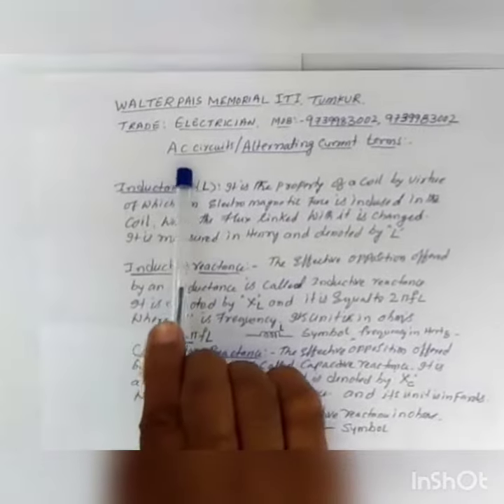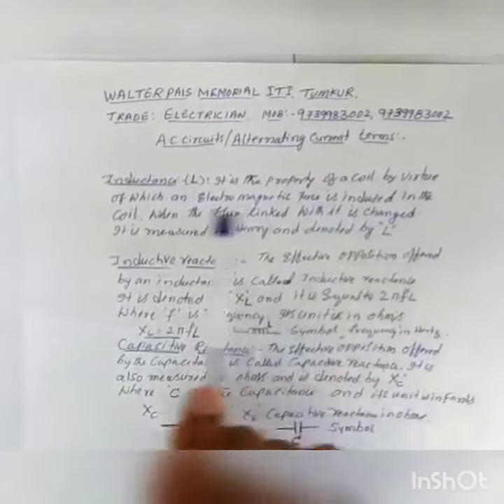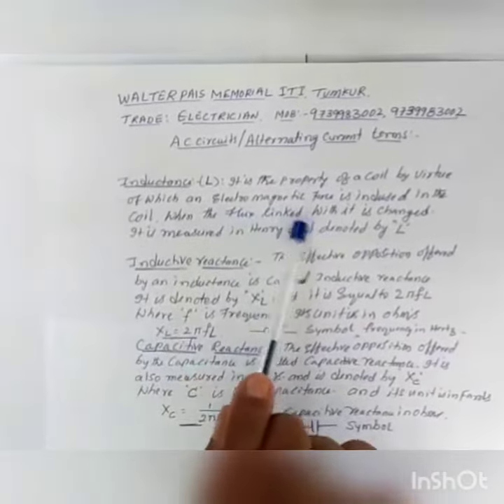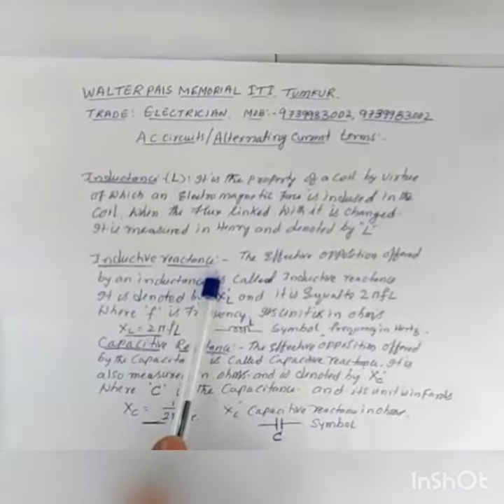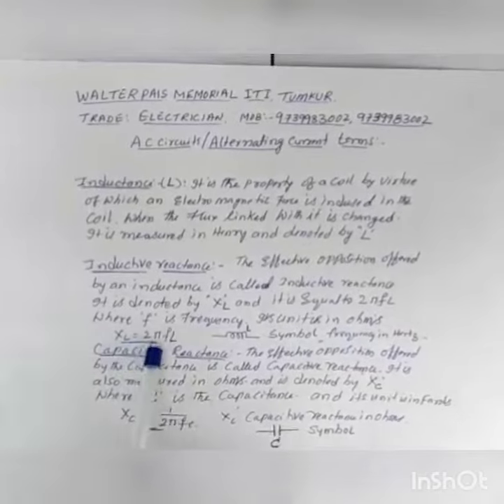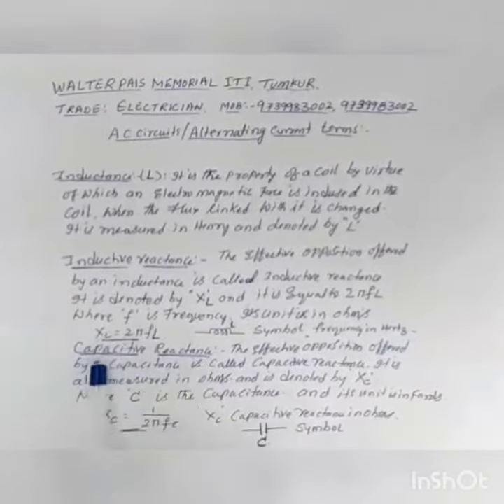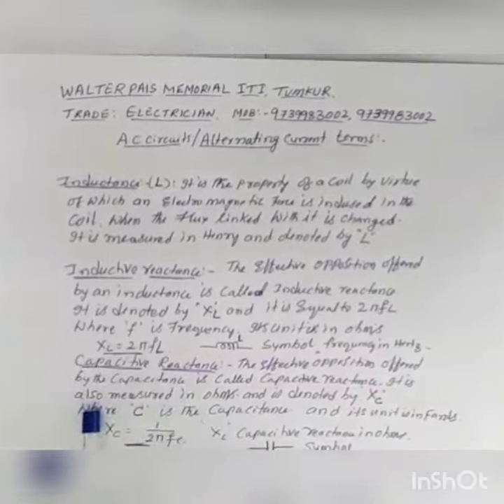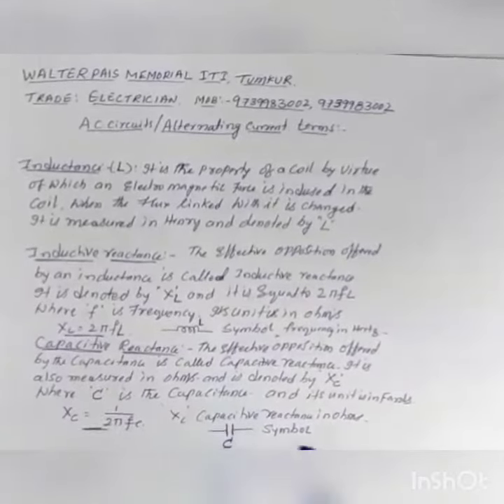Alternating Current Terms contin 1st Year ITI Electrician onlie class